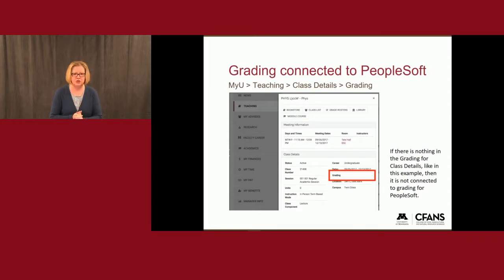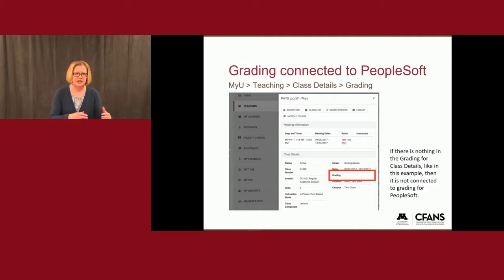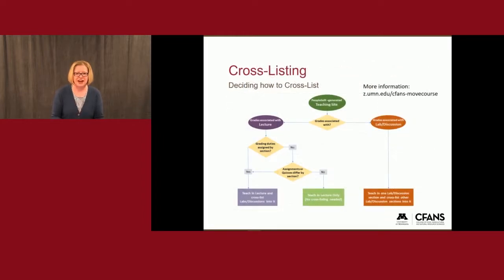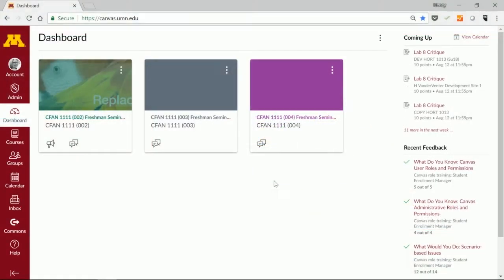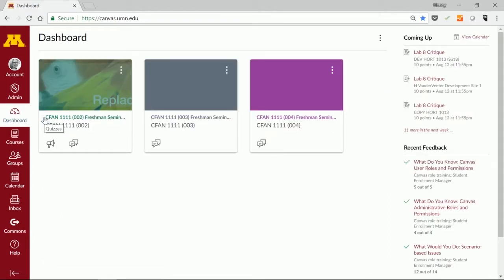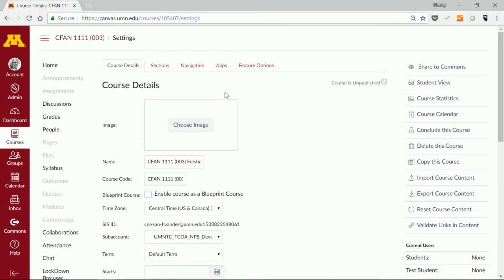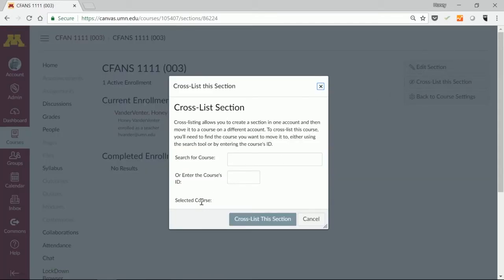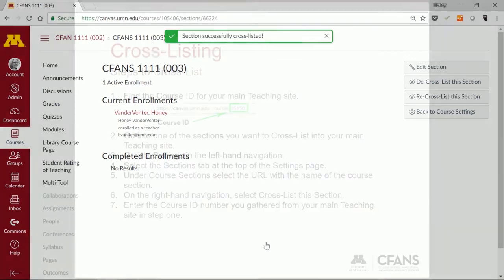Cross-Listing in Canvas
Learn how to cross-list your Canvas course to use one teaching site for multiple sections.